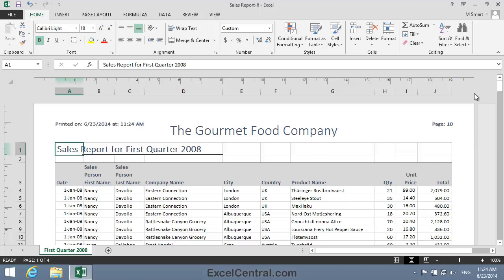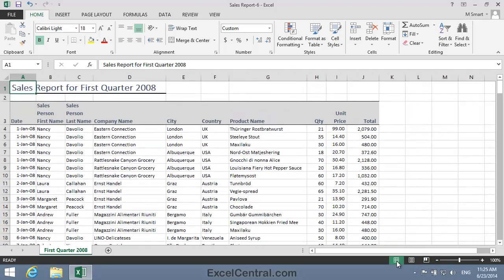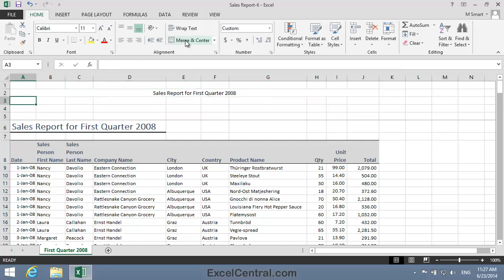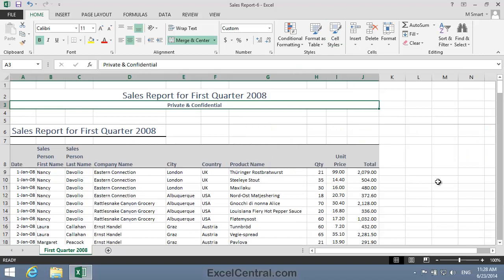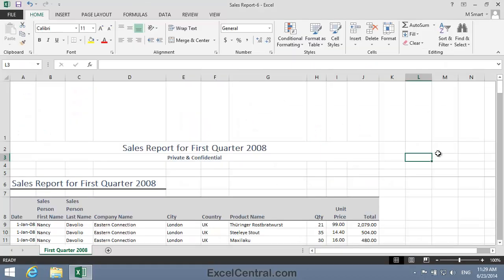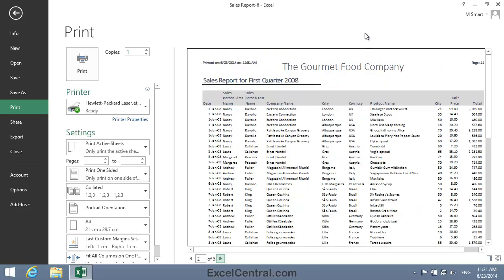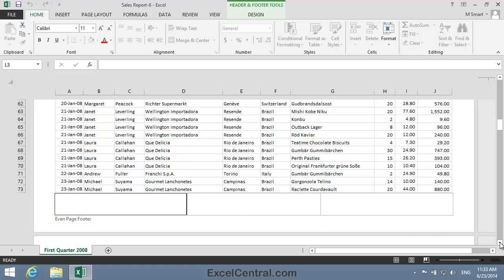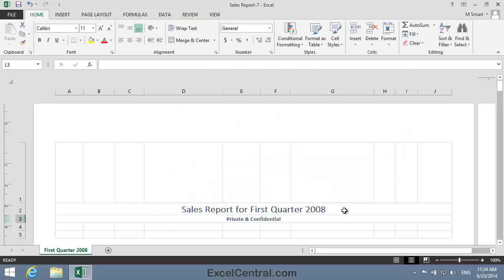7-9: Different Excel Headers and Footers for First, Odd and Even Pages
How to specify different Excel headers & footers for first, odd & even pages.  You'll also see how to create a cover page (first page).  If you print a report double-sided you will need the odd page numbers (right-hand page) on the right of the page footer and the even page numbers (left-hand page) on the left of the page footer.  A cover page and correctly aligned headers and footers will enable you to print professional Excel printed reports.

This video comes from the "Printing Your Work" session (Session 7 in our YouTube Excel Essential Skills free video training course).